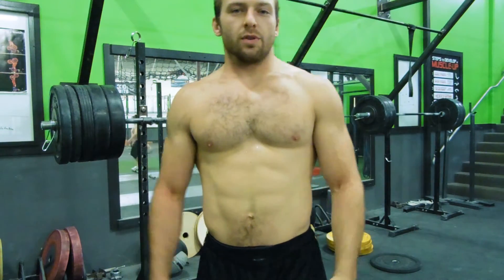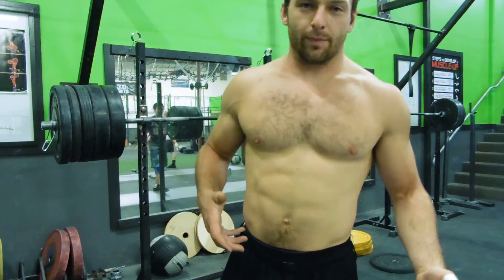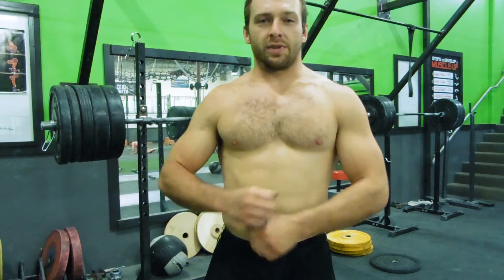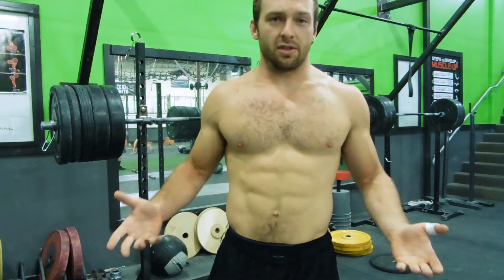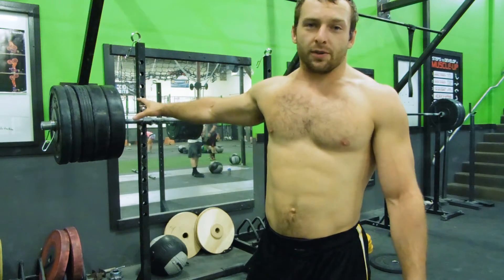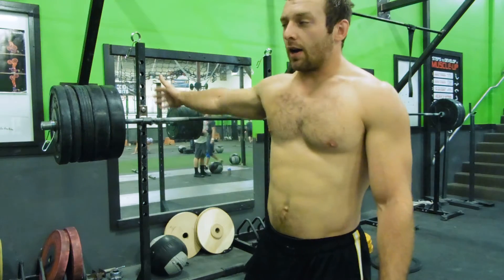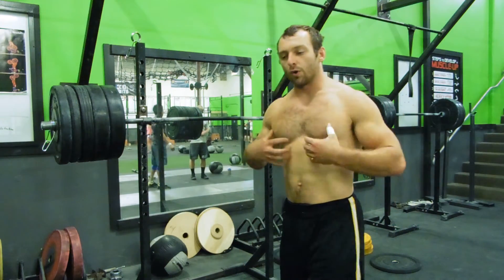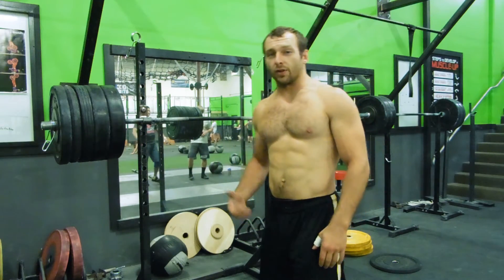Front Rack Holds - Core Work with Carryover to Olympic Weightlifting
Just wanted to share a tool to use in getting your body stronger in the Olympic lifts. Front rack holds train the core in a similar way it is used in Olympic Weightlifting, and helps to reinforce a strong, rigid upper back position. Try them out and let me know how you find them!